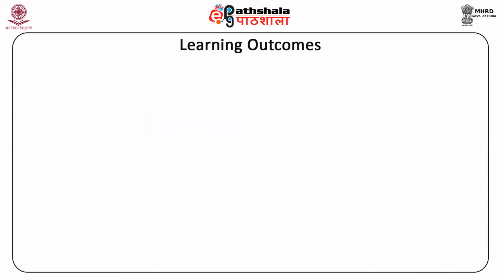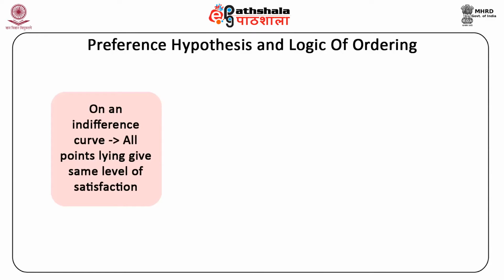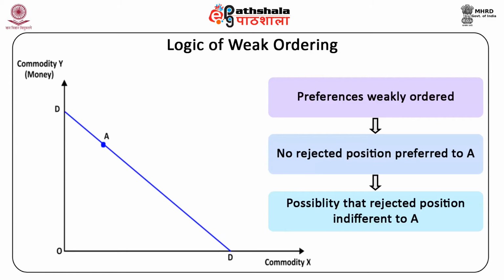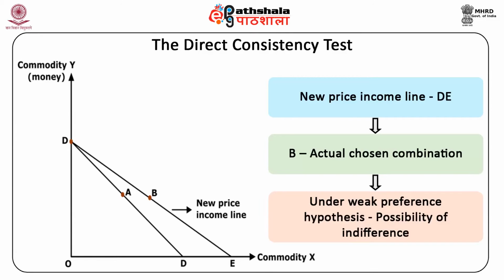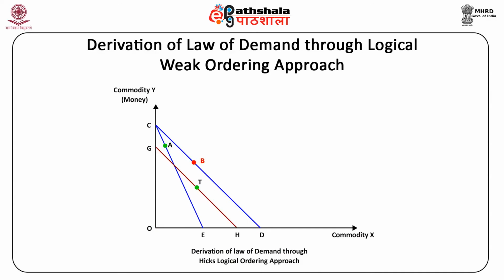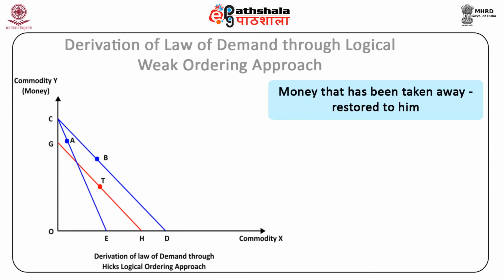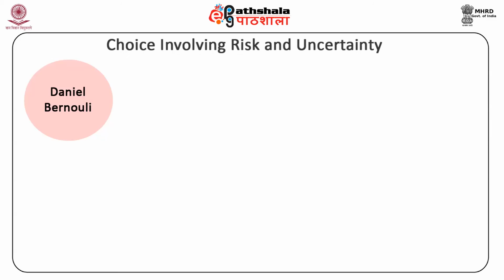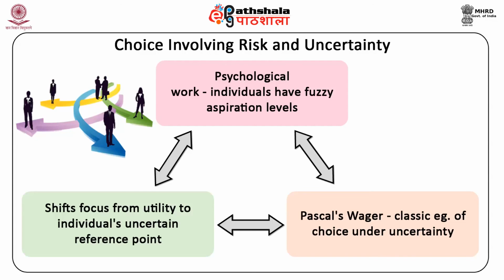Revision of Demand by Hicks and Choice involving Risk (ECO)